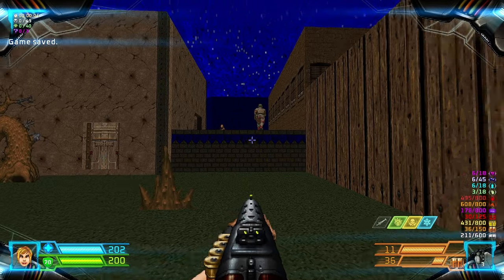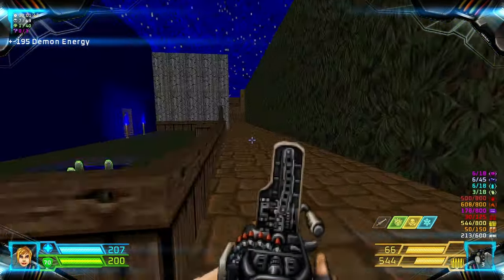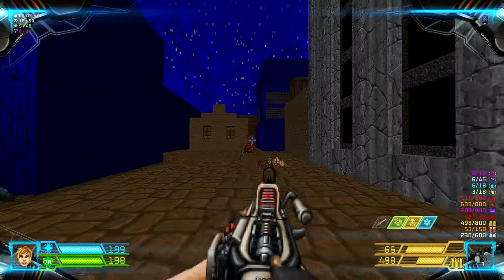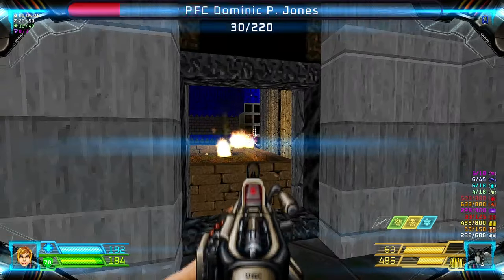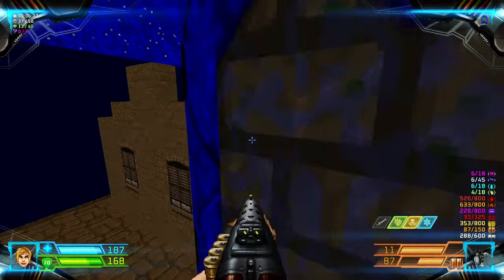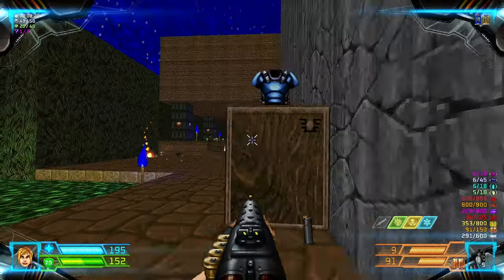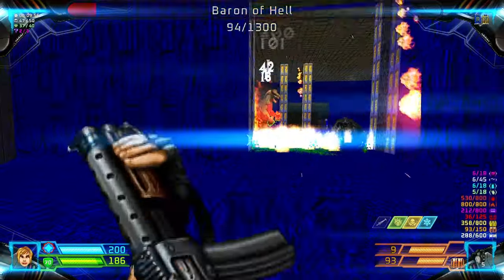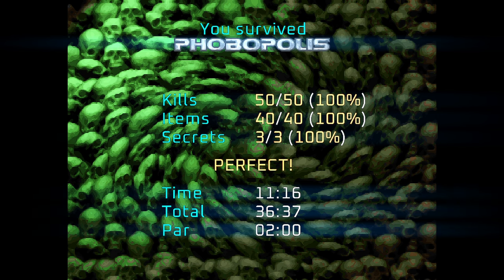Project Brutality ► DOOM 2 ► Revolution! ► MAP04: Phobopolis ► UV 100%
[ PROJECT BRUTALITY ]
Author: pa1nki113r
Branch: Staging and Master (now merged)
Version: 0.1.1 Alpha

Name: Revolution!
Levels: 33
Released: 2001
Internal WAD Supported: DOOM 2

MAP04: Phobopolis
Author:  Thomas van der Velden (t.v.)

[ Addons ]
Glory Kill ► June 19, 2024 Update
Keep Weapons
More Items

[ Game Mode ]
Difficulty: Ultra-Violence

[ Objectives ]
100% Kills
100% Items
100% Secrets

Other mods installed:
Universal Ambience
Cosmo Ambience
Ambient Decorations
PBSoundPack (Modified*)
Damage Indicator
Hitmarkers
Doomblade

ZDL Execution Order:
1. TVR!.wad
2. tvr!midi.wad
3. BrutalDoomgirl.pk3 (Doomgirl Mugshot)
4. Project_Brutality-PB_Staging.zip
5. GloryKills_Staging_Branch_dfd9629_06_04_2024.pk3
6. Argent_Sith_Beam_Katana.pk3
7. Universal Ambience.pk3 (from Ravik's mod pack)
8. BS3.pk3 (Ravik's Badass Sounds but I further modified)
9. PBSoundPack_10.10.20.pk3 (Also modified further)
10. PB_AutoClearGoreFix.pk3
11. BMC_voice.pk3 (Black Metal Chainsaw Female Voicelines)
12. Hitmarkers.pk3
13. JP_HUD_mod_friendly.pk3
14. Damage Indicator.pk3
15. Doom Blade.pk3
16. Keep Weapons.pk3
17. Project_Brutality-PB_Staging_More_Items.pk3